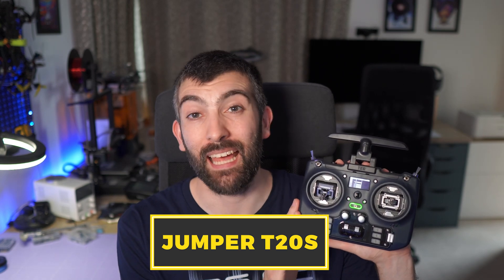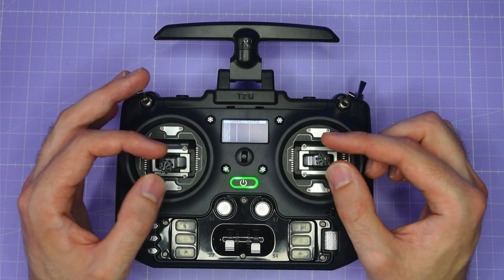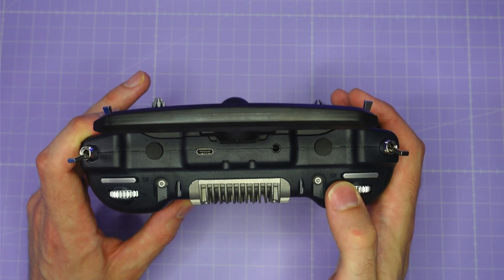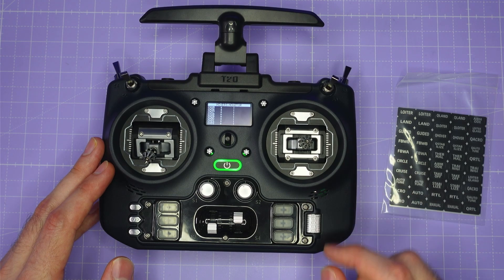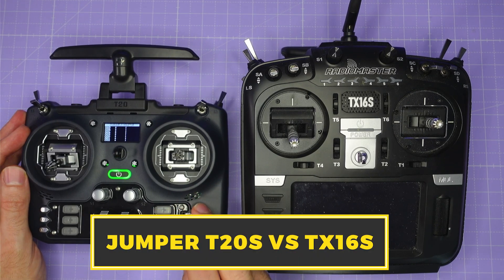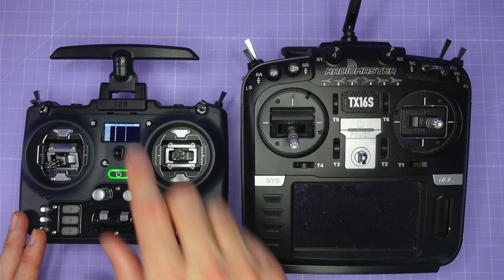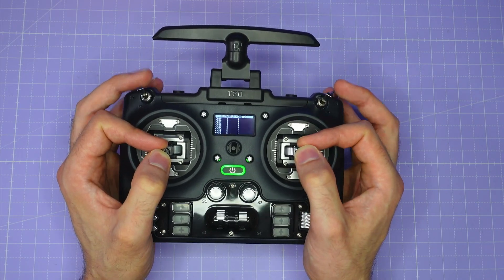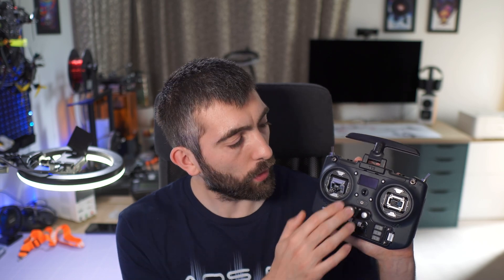MY FAVOURITE Radio of 2023: The Jumper T20S 2.4GHz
Jumper T20S

Timestamps:

0:00 Intro
0:32 Key features
4:50 THANK YOU: The Battery tester is HERE!
5:28 2.4GHz vs 900MHz ELRS
7:27 Comparison with my TX16S
8:25 The ERGONOMICS are ALMOST PERFECT!
10:46 Conclusions